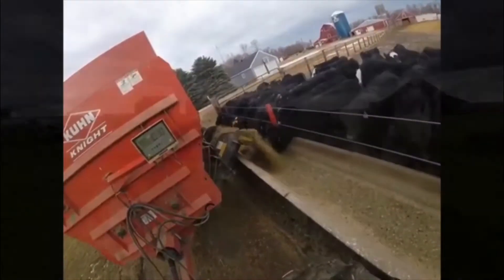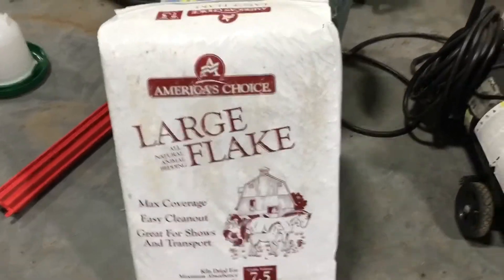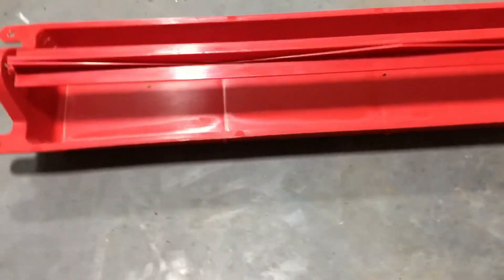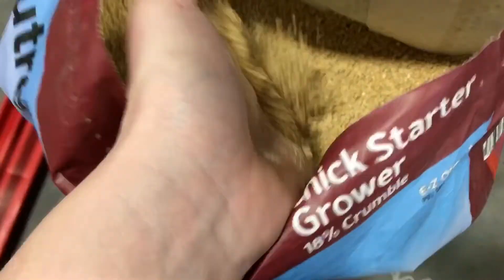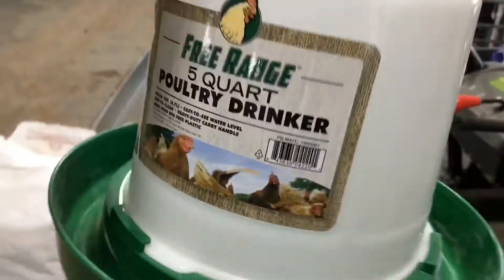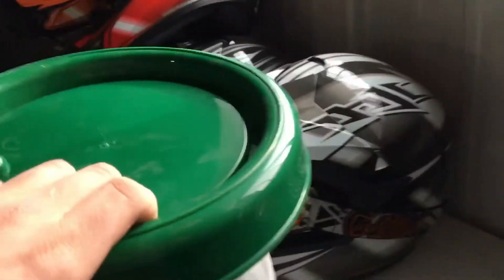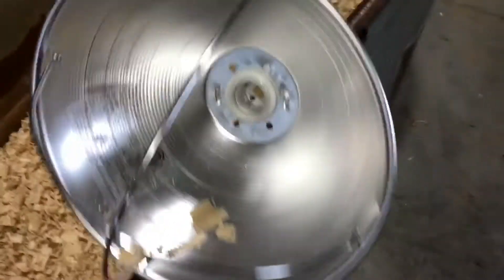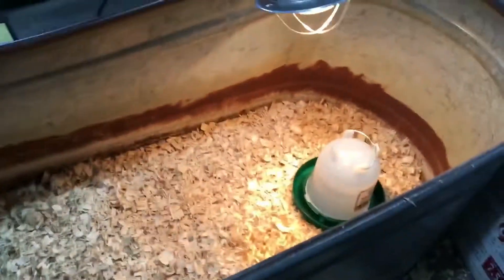Setting up the chicken pen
0:00-0:19- Thank God I’m A Country Boy- John Denver